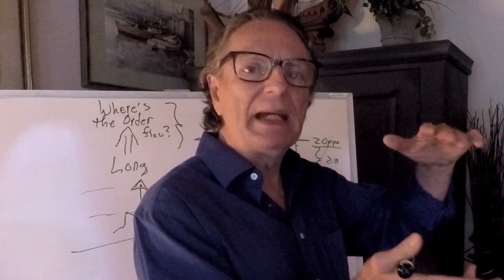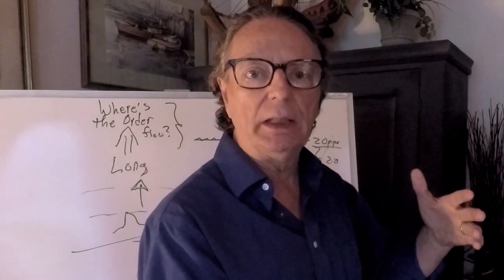How Set FOREX Profit Targets When No Structure Exists | Longwood Currency Trading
This video deals with an in-depth discussion of FOREX entry analysis as it applies to determining a profit target where there isn’t any past price action structure to base the analysis on. Most methods of entry analysis for establishing profit targets uses some form of past price action structure analysis. But what happens where there isn’t any of that to analyze? If you’re interested in learning this type of thing, please stick around until the end. It’ll be well worth your time to watch the whole video to see a ‘process’ rather than just an answer.

General Resources:
Longwood Currency Trading is a proprietary FOREX trading firm which also provides education and consultancy.

I'm Peter Rose, founder of Longwood Currency Trading. I retired in 2015 after a 33 year career as a Senior Software Engineer. I have a B.S. in Physics, have been active in the martial arts and karate since 1968, had a successful 40 year career as a real estate investor, and have been involved in the currency market since 2007.

I work primarily with low to mid 5 figure account size forex traders who are not having the success they need in order to replace or at least substantially enhance their job income.

I always reply to sincere email inquires, so tell me a little about yourself, your age, where you live, trading experience, etc., because what I might share with a 24 year old could be different than what it would be to a 54 year old.

If you’re interested in some thoughts I have on issues I’ve faced in my trading experience, send me an email asking for the following .pdf file “7 Steps To Currency Trading Success”, and I’ll get it right out to you.